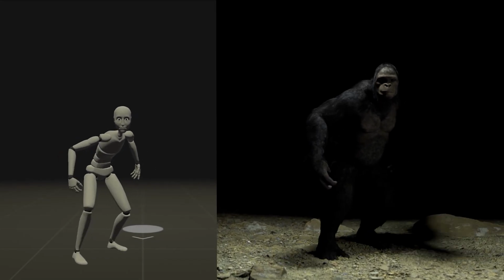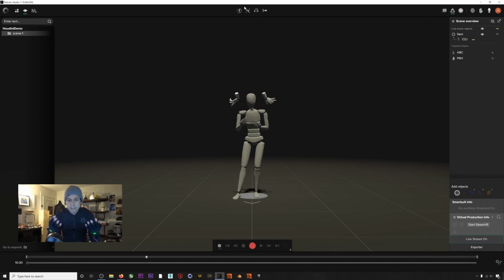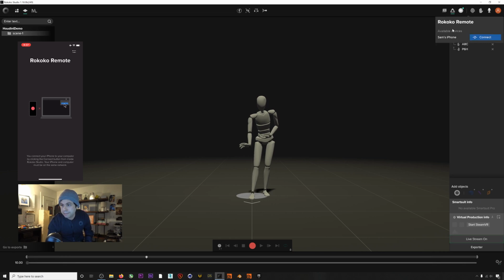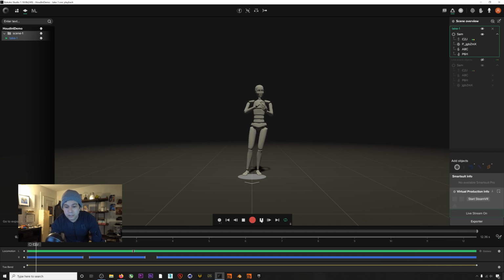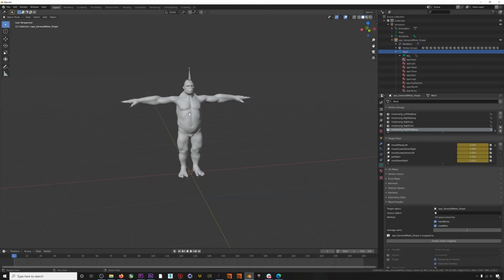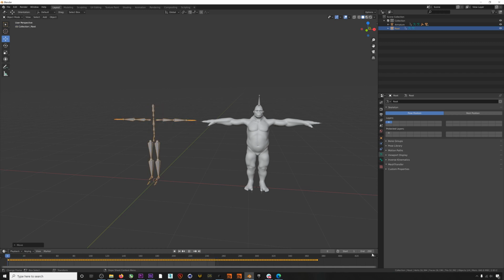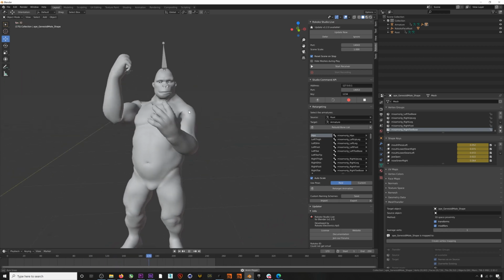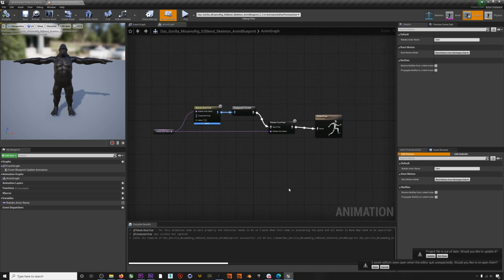Full Performance Capture in Rokoko Studio - retarget in Blender + livestream to Unreal Engine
Discover Rokoko's full performance capture with Smartsuit Pro for body mocap, Smartgloves for hand capture and finger tracking, and Face Capture with our iPhone X add-on in Rokoko Studio. In this video, we show you how easy it is to set up all of your Rokoko gear, record some mocap, and retarget it in Blender. We'll also show you how to livestream your mocap data into Unreal Engine.